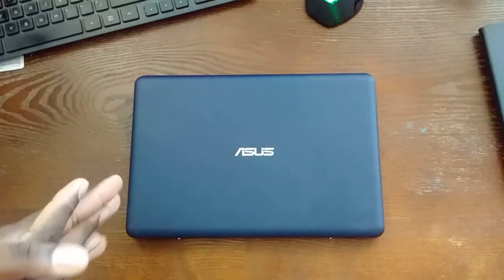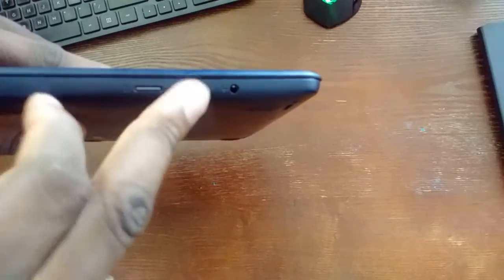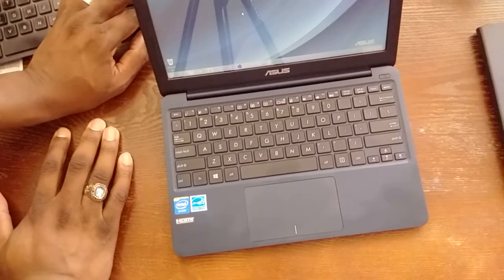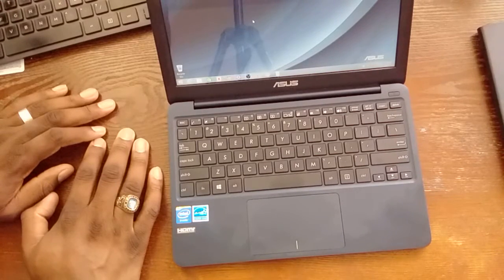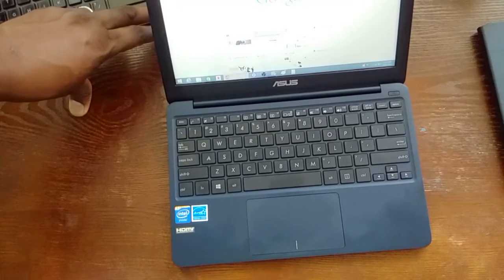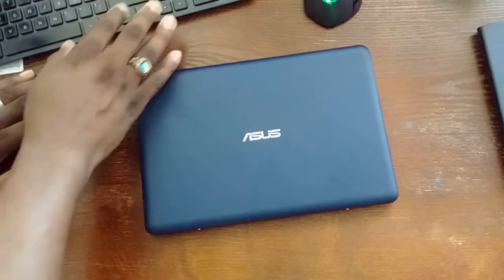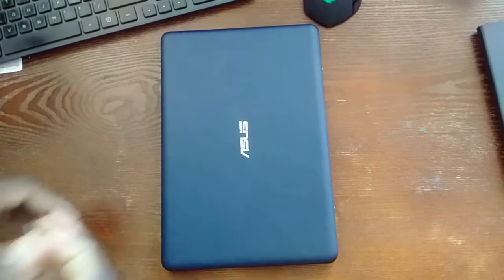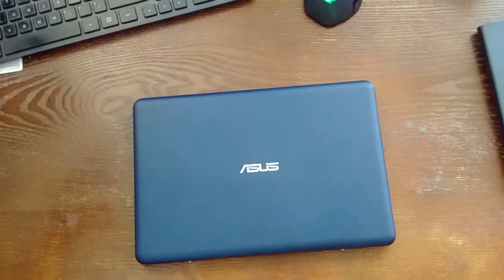Asus EeeBook Laptop review